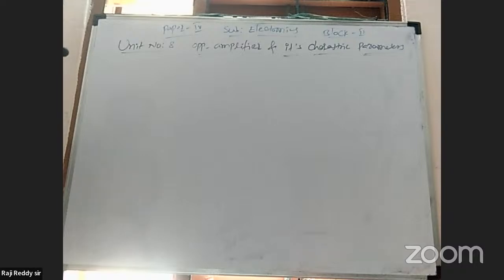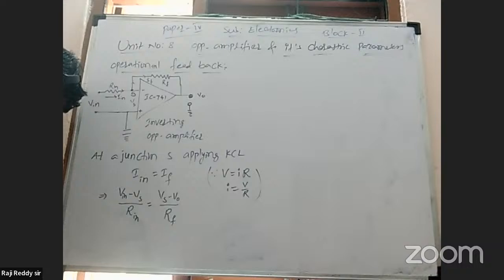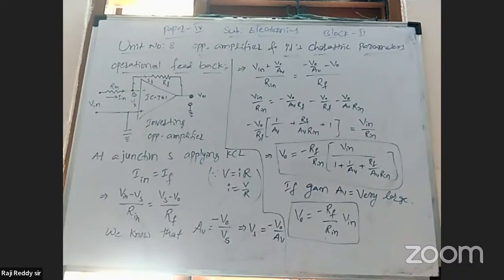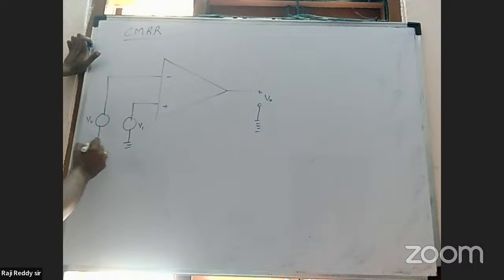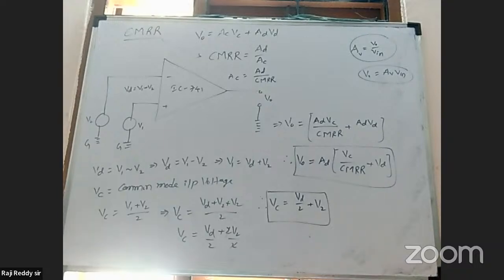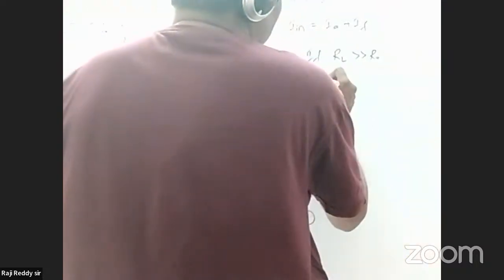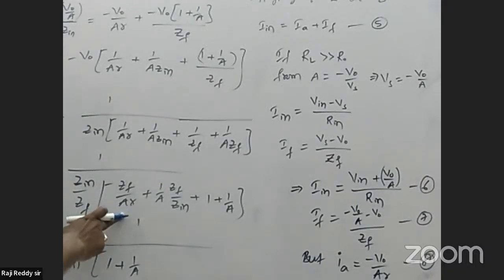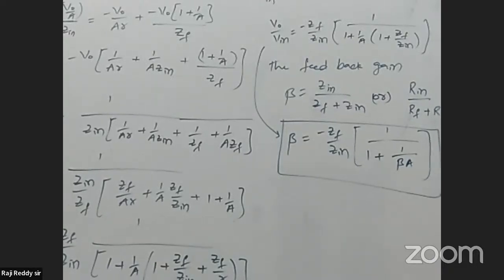PG 1st Yr-MSc.Physics-Course - 4 : Semiconductor Devices, Analog and Digital Electronics